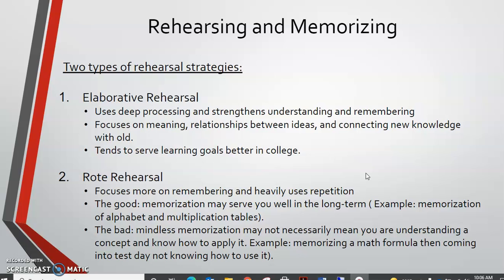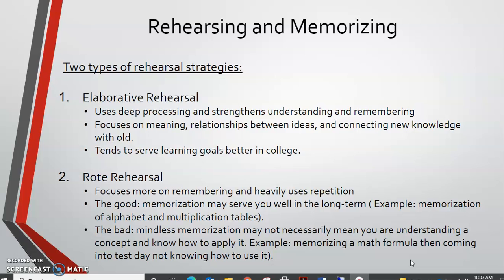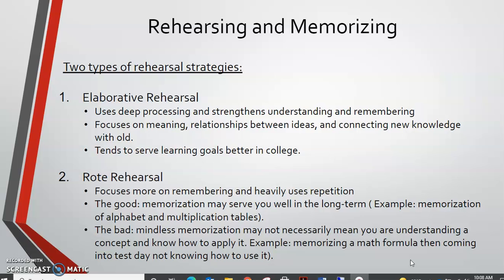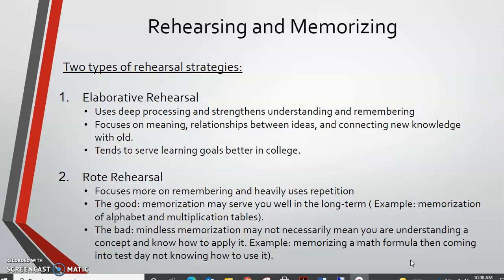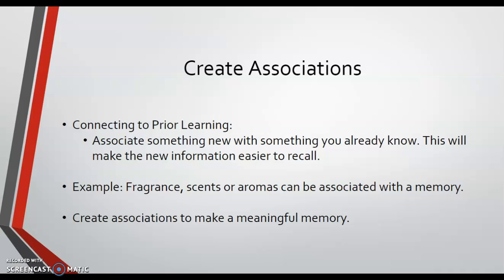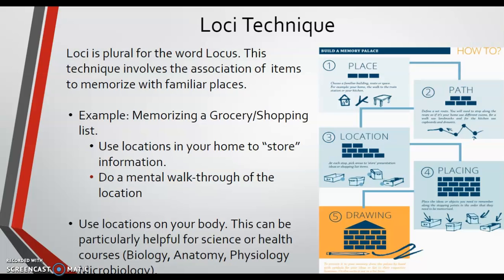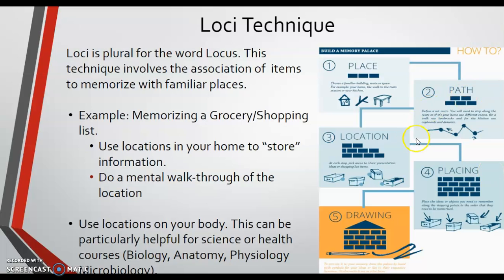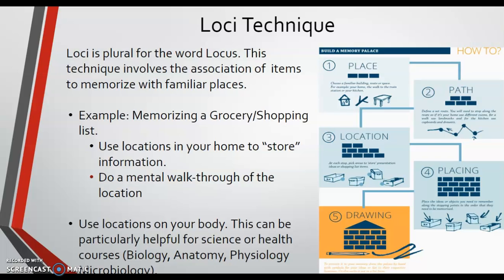Organizing Memorizing Rehearsing lecture